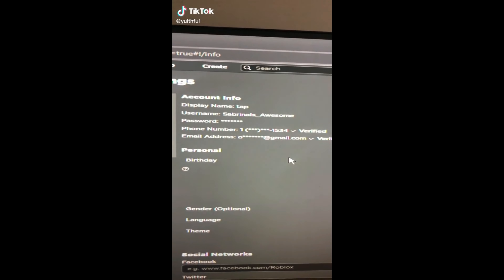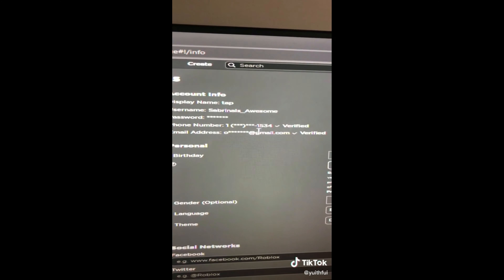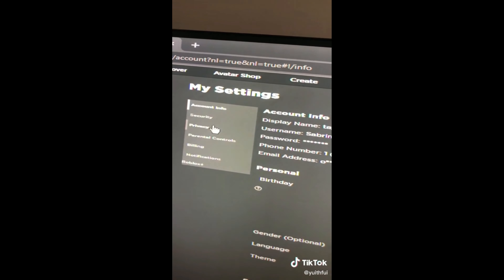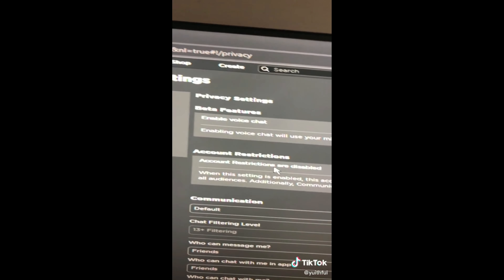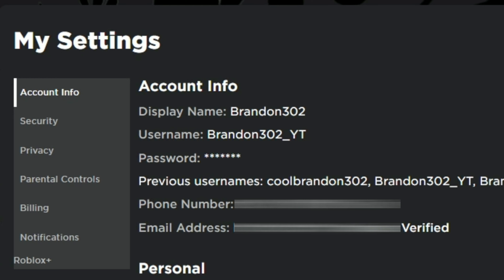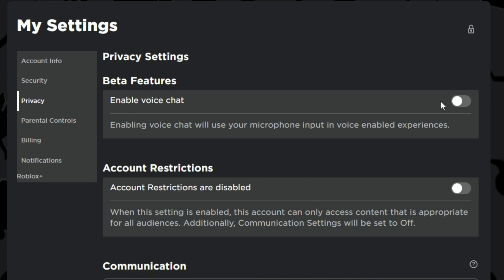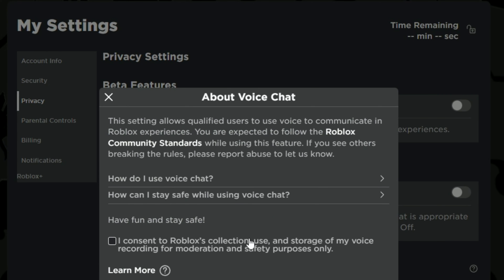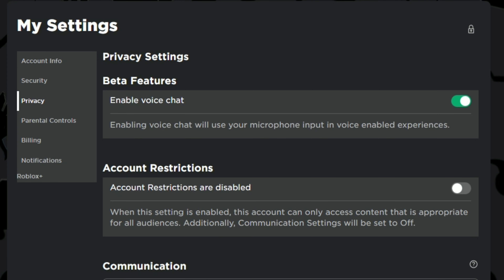HOW I GOT ROBLOX VC FOR FREE!! ✅ - NO ID?! ❌ (2023)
HOW I GOT ROBLOX VC FOR FREE!! ✅ - NO ID?! ❌

This is how I got Roblox Voice Chat for free without verifying the age or id!